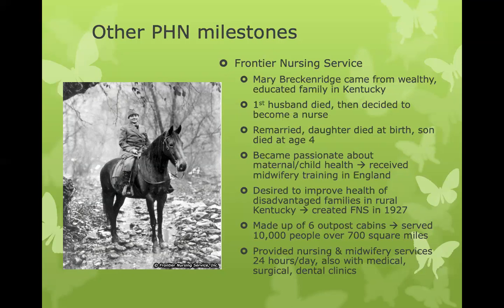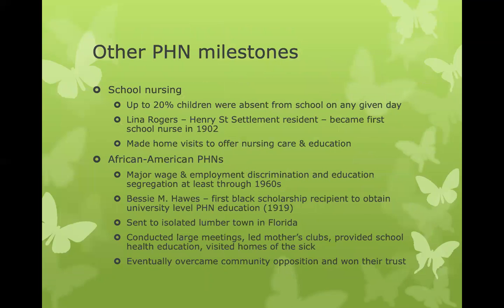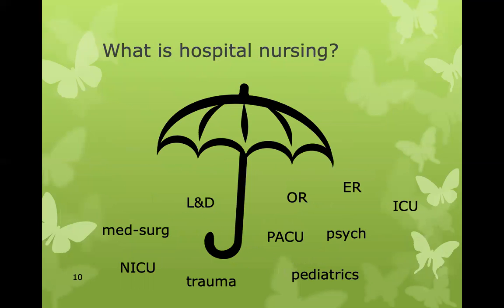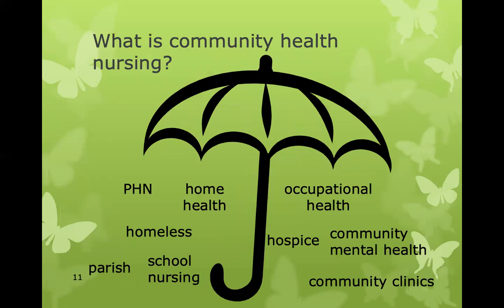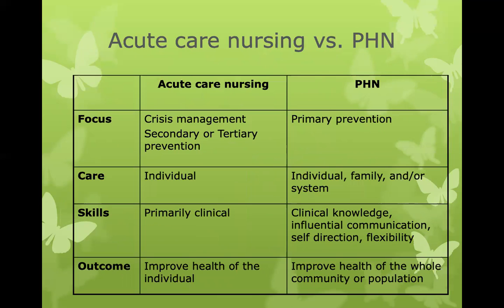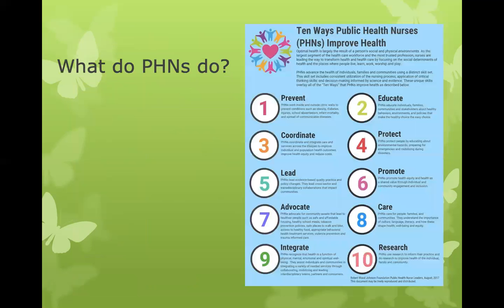Intro to Public Health Nursing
Overview of the history and foundations of public health nursing. For MSN students at Point Loma Nazarene University.